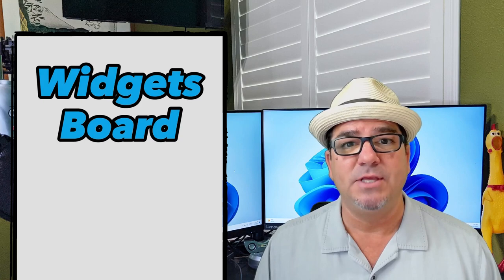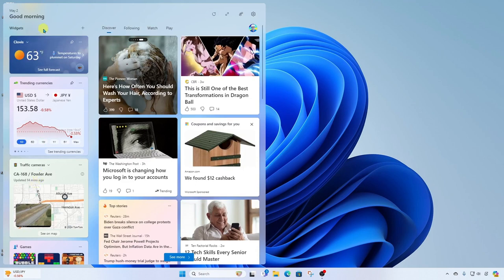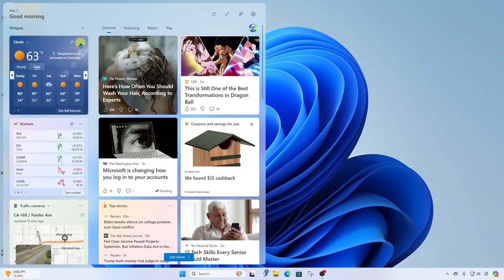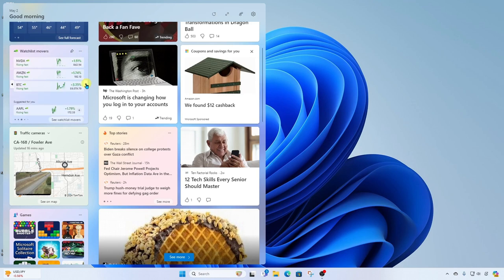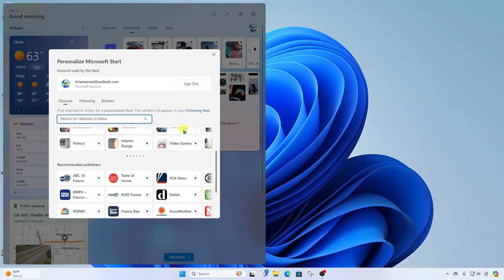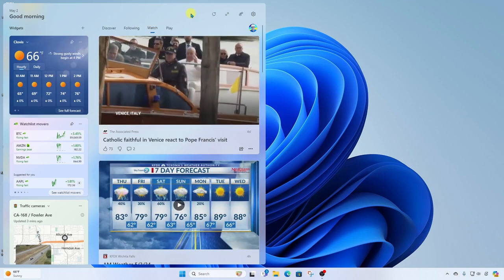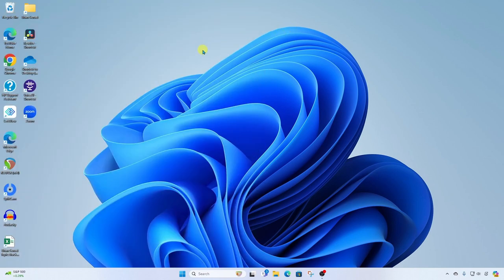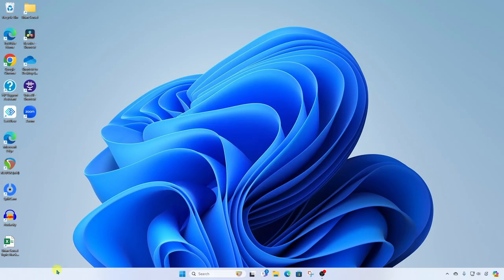How to Use the Widget Board in Windows 11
Learn how to use the Windows 11 Widget Board. In this video, I cover how to access the widget board, customize it, and how to remove it from the taskbar.

🕑 TIME STAMPS:
0:00 Intro
0:20 How to Access the Widget Board
0:44 How to Customize the Widget Column
0:51 How to Customize the News Column
3:22 How to Remove the Widget App from the Taskbar